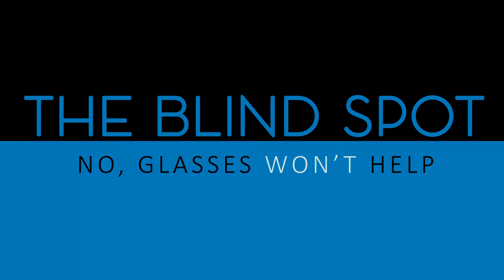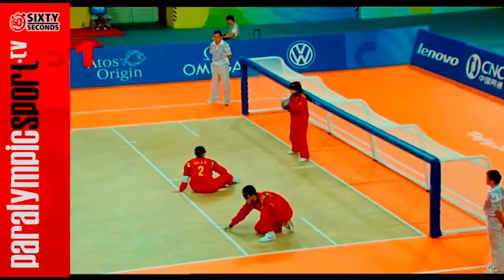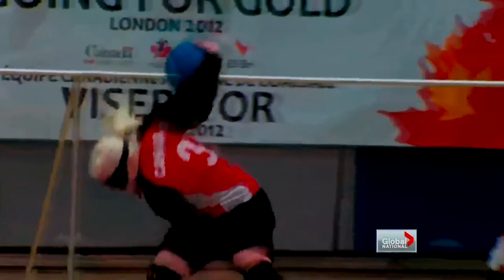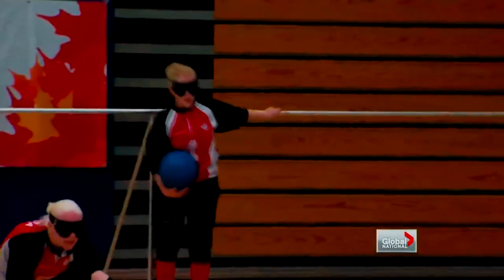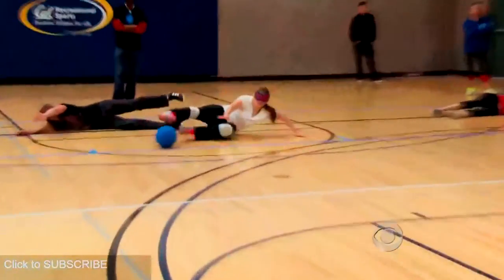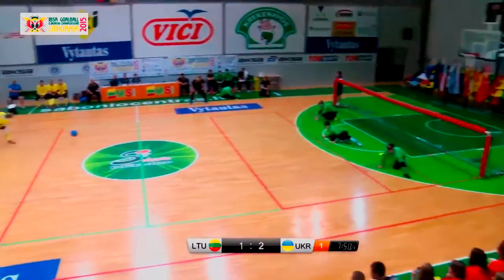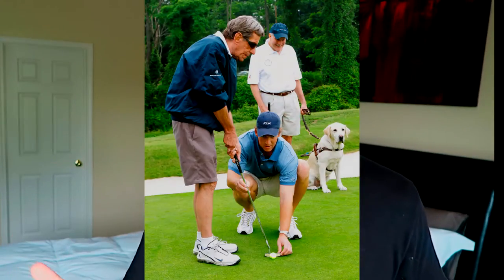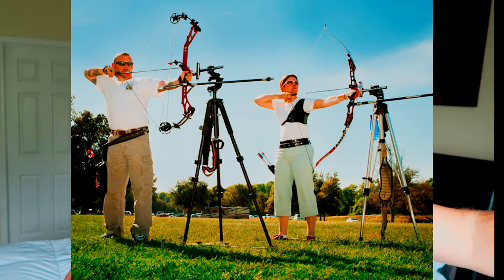Goalball - Sport For The Blind!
Information about the awesome team sport for the blind, oalball!